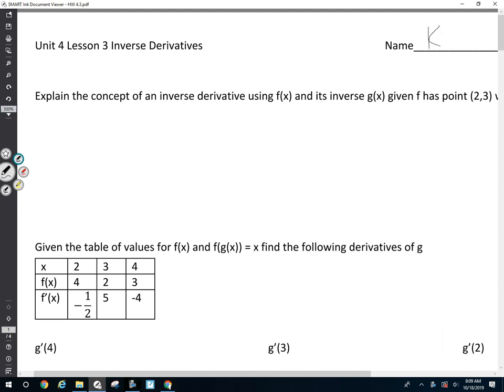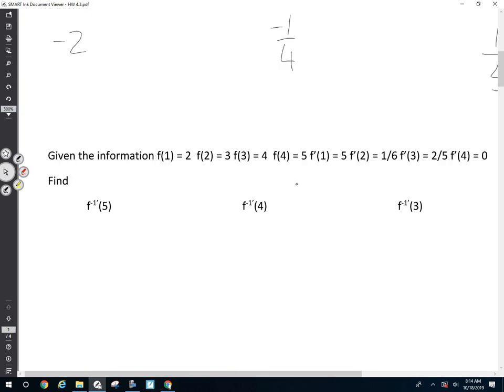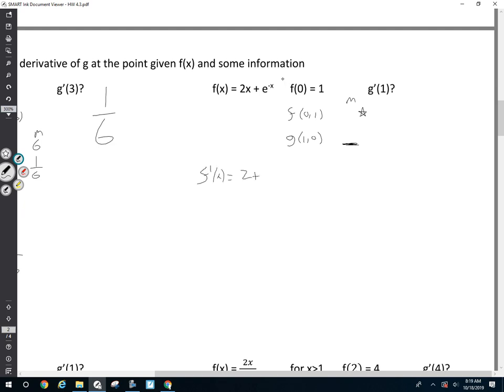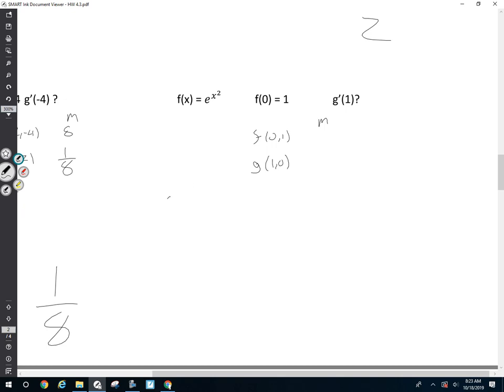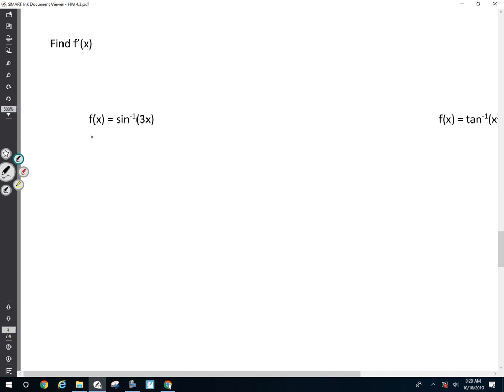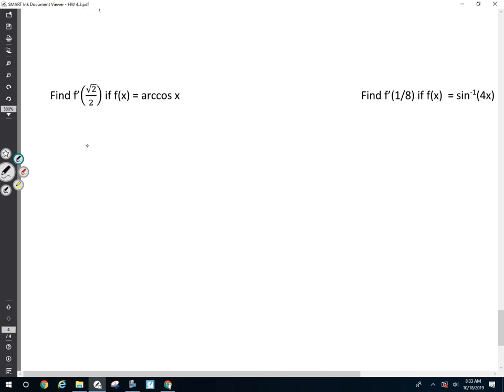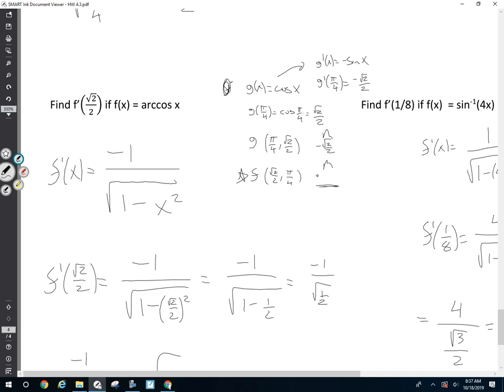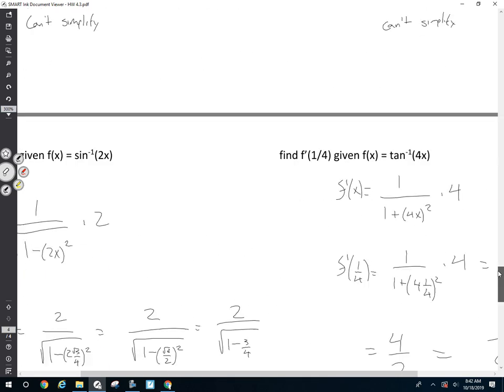HW 4.3 ans